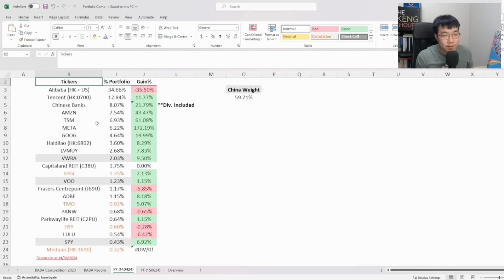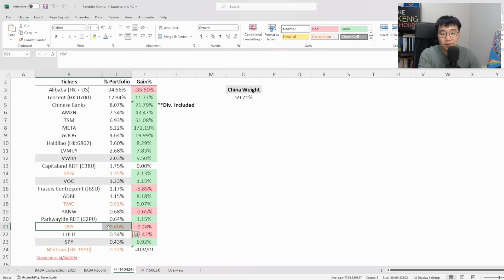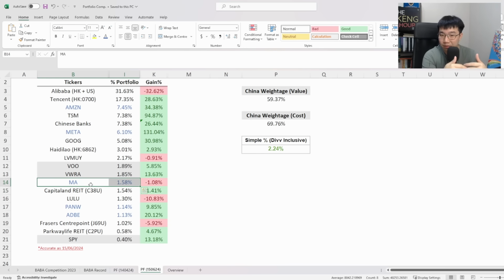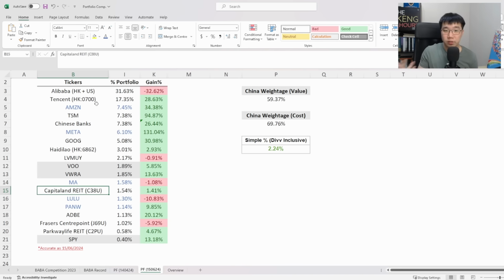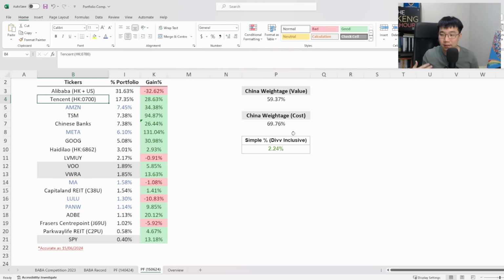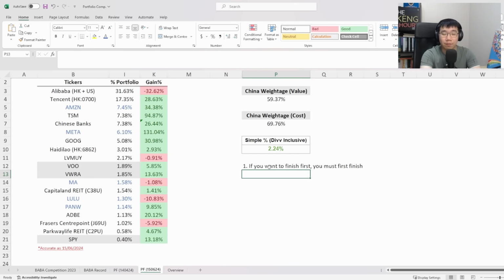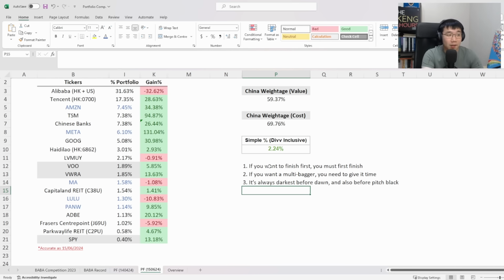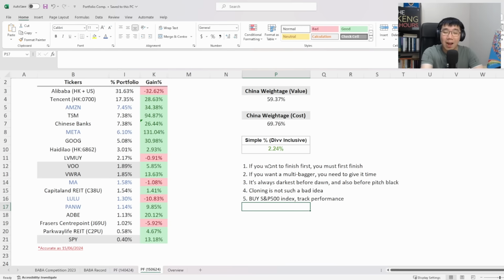My $142,385 Portfolio Reflection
00:00 Portfolio Update
14:01 Howard Marks' Reflection
18:10 My Personal Reflection